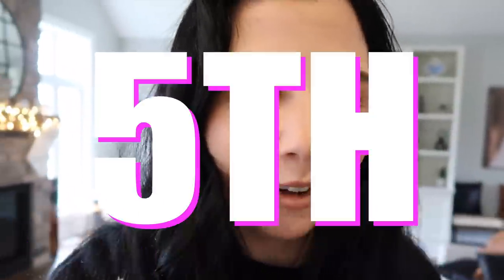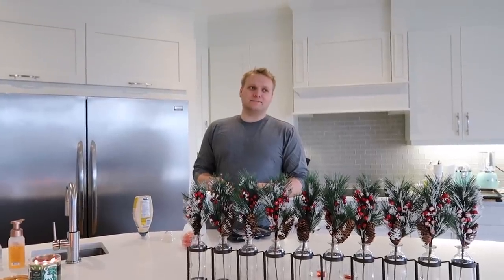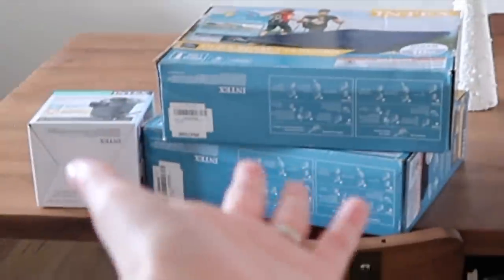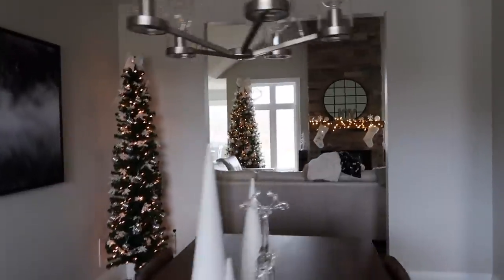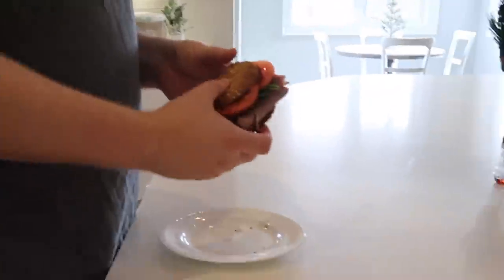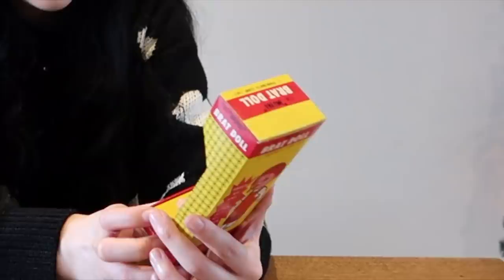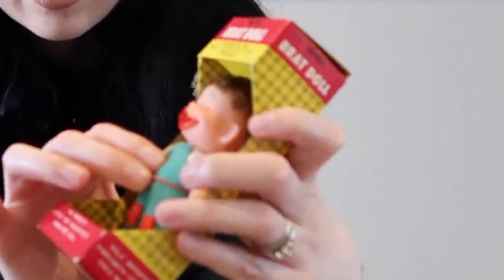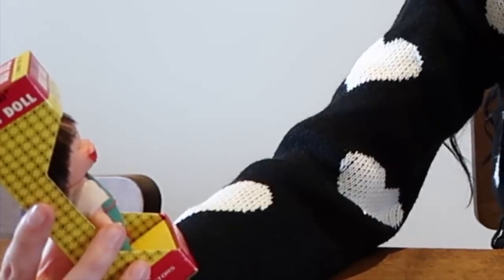We Bought The Creepy 1960s Brats Doll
Join us in today's vlog as Jessii goes into complete Christmas mode, and shows her new home decor for the festive season. She also shares the rare find of a creepy doll from the 1960s...